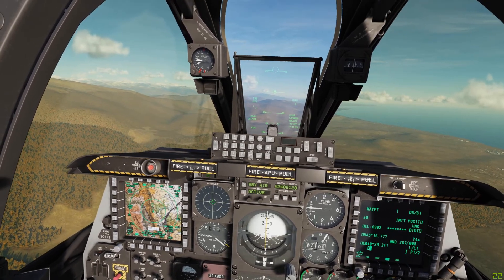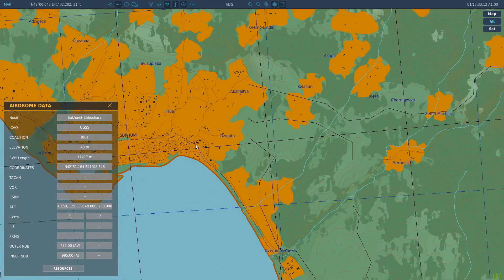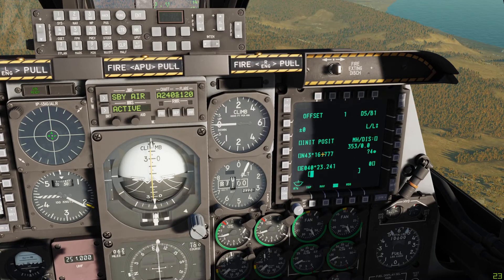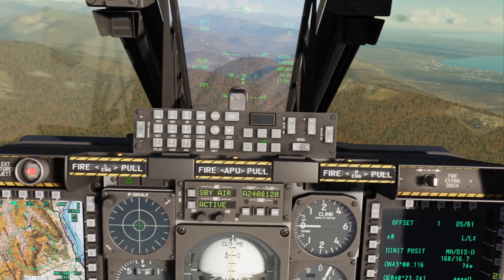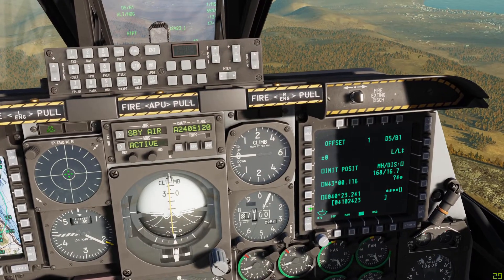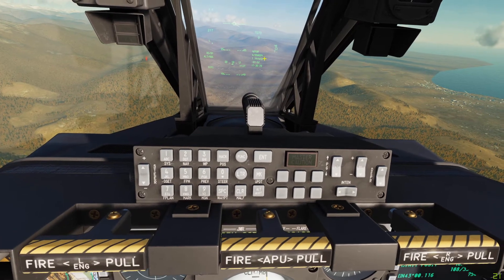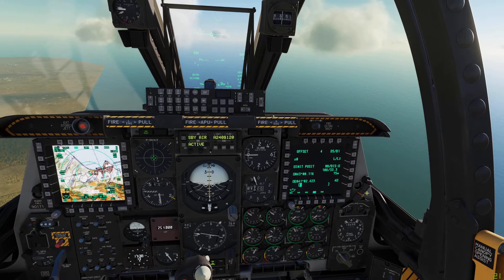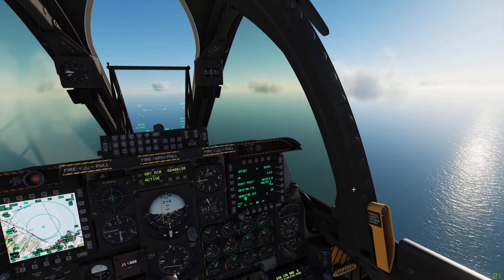DCS World : A-10C Warthog Inputting Waypoints in CDU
Hey guys, a short vid here showing how i put in waypoints during a flight if needed, a pretty handy thing to learn if you receive coordinates in mission and need to navigate there hassle free.